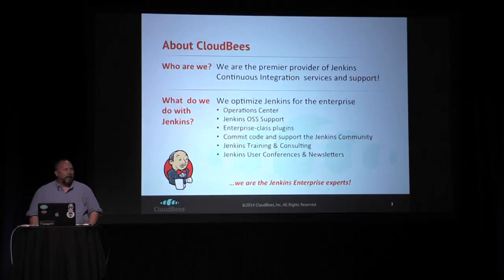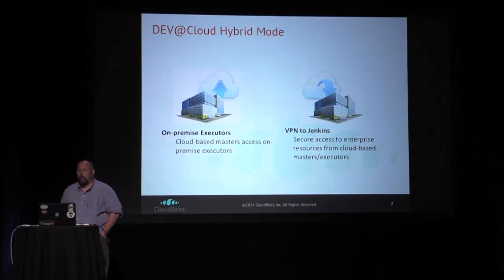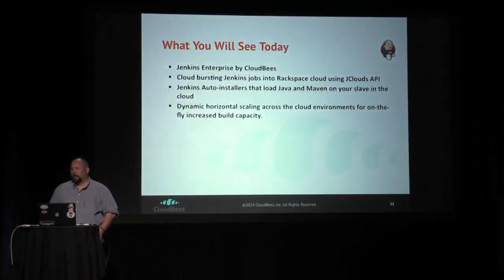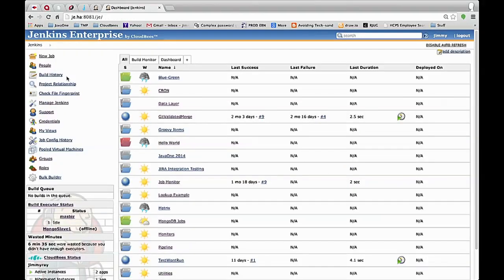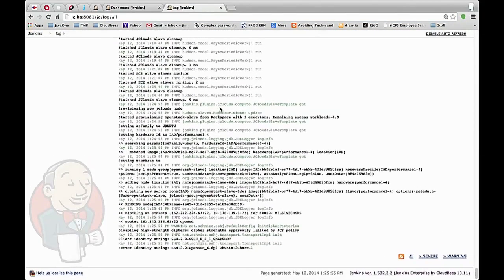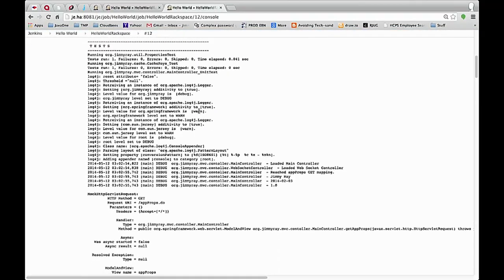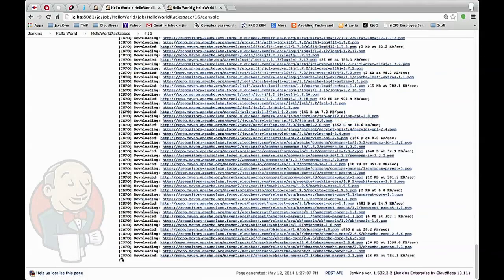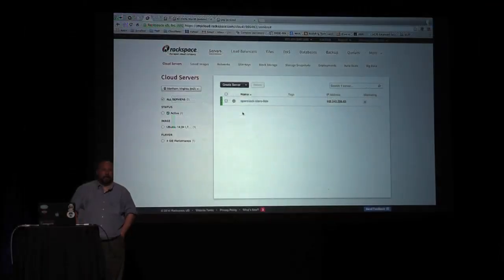Demo Theater [Cloudbees]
OpenStack Summit 2014 Atlanta Session featuring Jimmy Ray of Cloudbees.